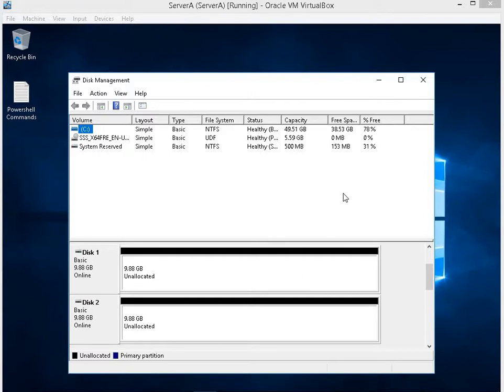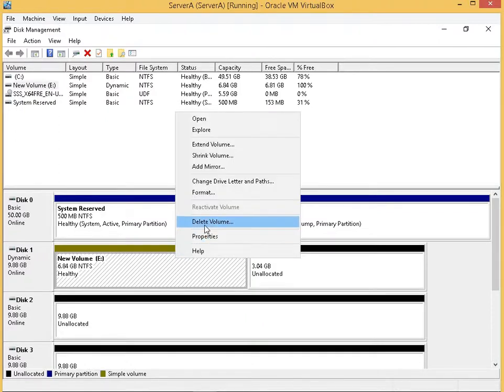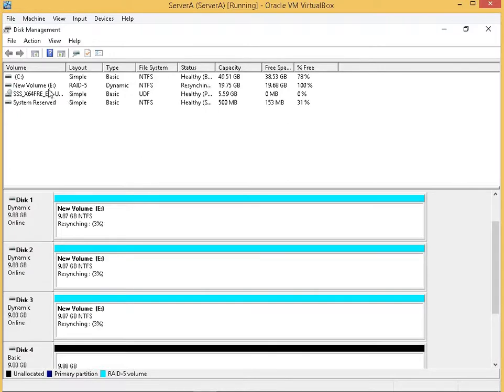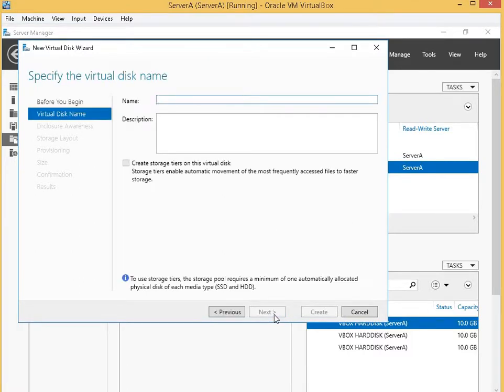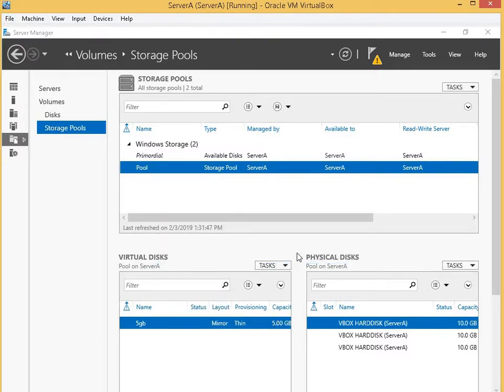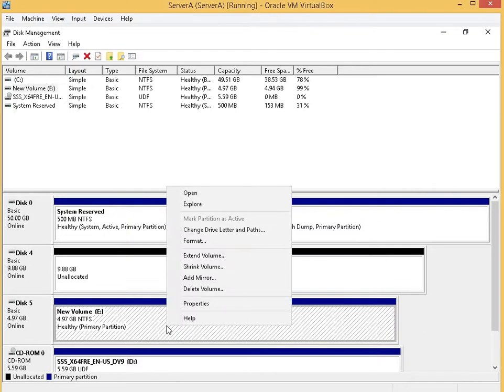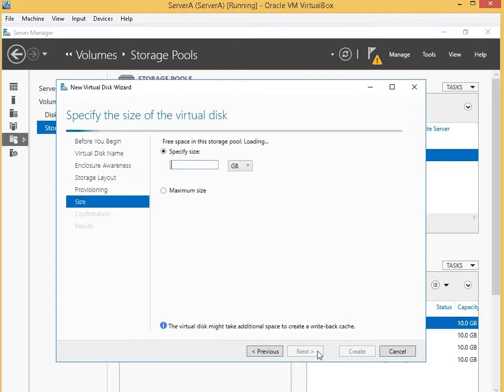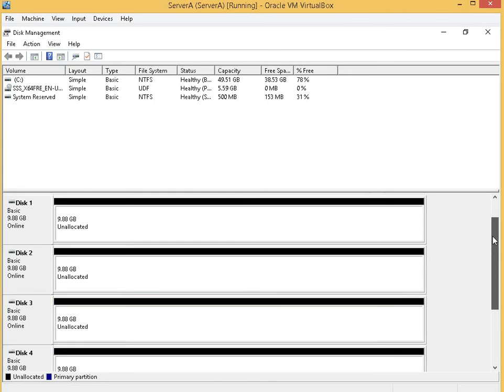Lab 3 Windows Server Administration